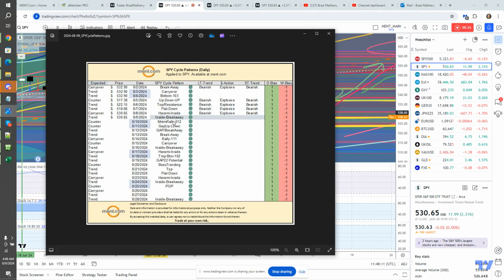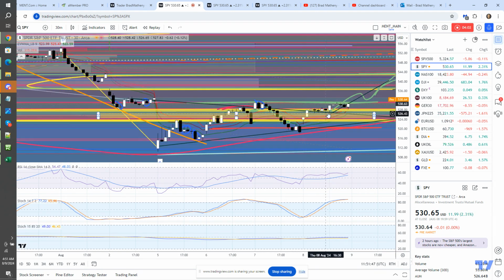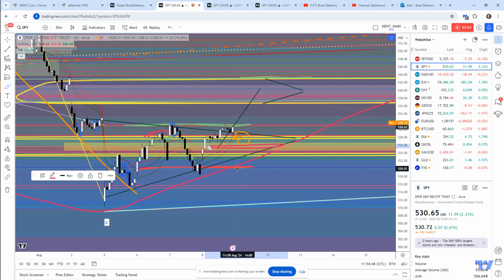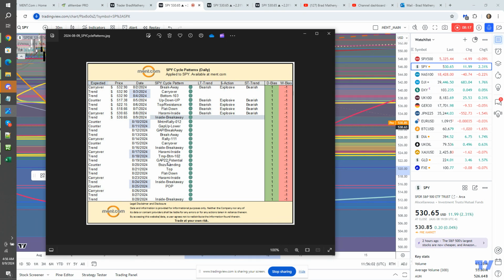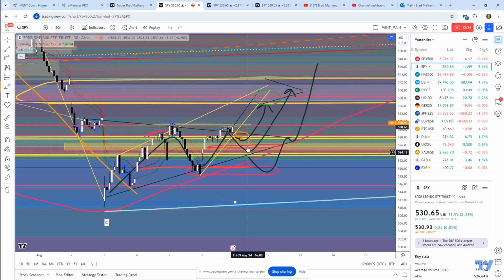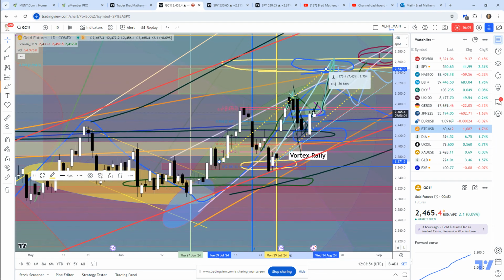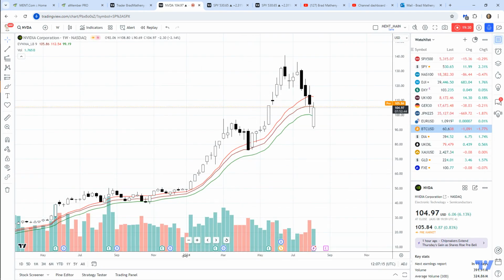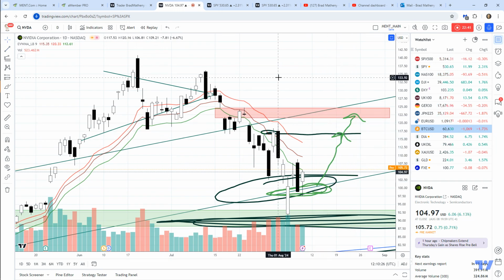SPY/QQQ Plan Your Trade For 8-9 : Inside Breakaway Volatility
Today's Inside Breakaway pattern requires price to open within the body of yesterday's candle. Therefore, we need to see price move below $530.65 before the 930 opening bell in NY.

If this happens, then the Inside Breakaway pattern is ready to play out, and I believe we have a much stronger chance (about 75%) for the price to rally higher today (leaving only about a 25% chance for a broader market pullback).

The Current Flag formation on the SPY (and other major symbols) may present an extended range of volatility today and on Monday.

I'm suggesting today's Inside Breakaway pattern will resolve to the upside. But I'm also warning there is about a 30% chance the markets will FLUSH-OUT to the downside today before resolving back into a Bullish price trend.

The reason I'm making this suggestion/warning is because of the Flag pattern that is currently playing out. The closer we move toward the Flag Apex, the more likely we will see broader price volatility and bigger price swings.

It is very common for price to become extremely volatile near Flag Apexes. This happens because the price has been coiling into the Flag Apex range for many hours/days and potentially weeks. That energy, when released, usually prompts a fairly large volatility range.

Today, I warn that the $524-525 should act like a make-or-break level for Bullish or Bearish trending.

I cover the SPY, Gold, Bitcoin, IWM, and more in today's video.

Remember, I'm trying to teach you techniques you can use for the rest of your life while showing you what I see on these charts.

Get some.